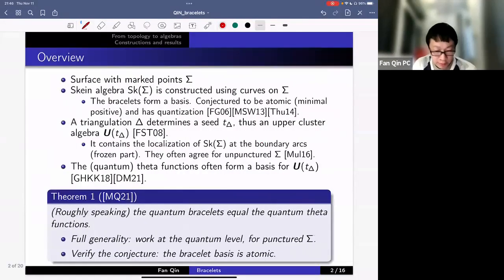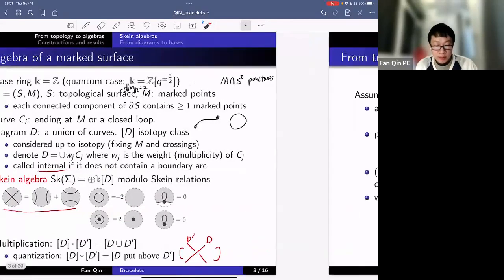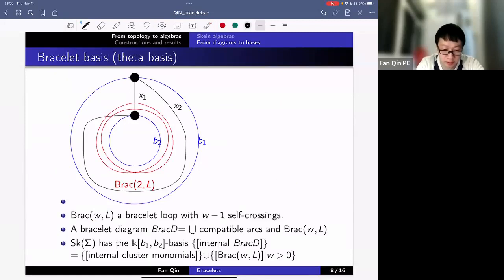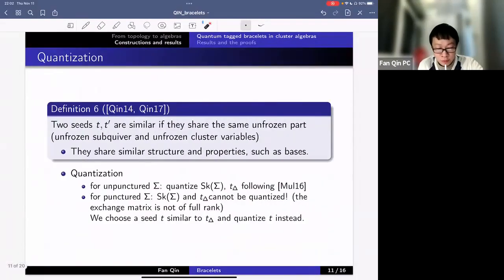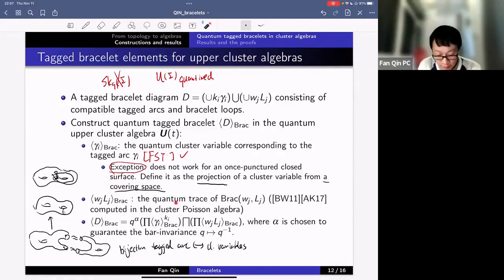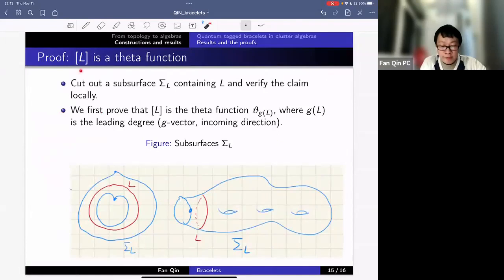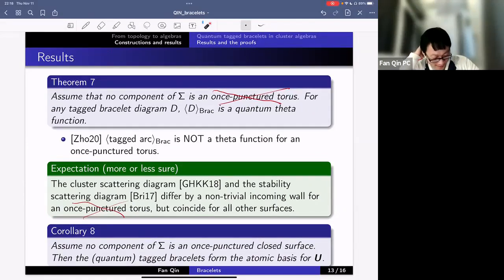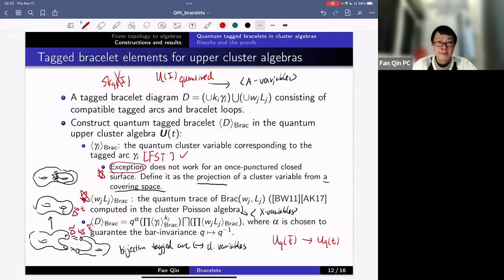CARW03 | Prof. Fan Qin | Bracelets are theta functions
Speaker: Professor Fan Qin (Shanghai Jiao Tong University)
Date: 11th Nov 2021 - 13:45 to 14:15
Venue: INI Seminar Room 1
Title: Bracelets are theta functions
Abstract: It is known that the bracelets form a basis for the Skein algebra associated with an unpunctured surface. We construct quantum bracelets for quantum cluster algebras arising from the surface possibly with punctures. We further show that the quantum bracelets coincide with the quantum theta functions. Long standing conjectures such as strong positivity and atomicity follow as consequences. This is a joint work with Travis Mandel.